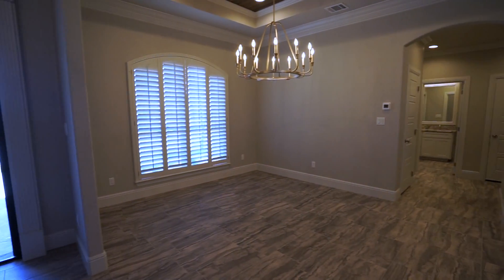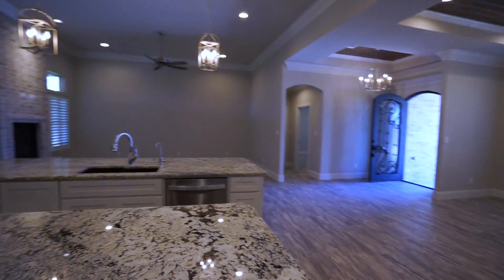5814 Costa Mesa $570,000